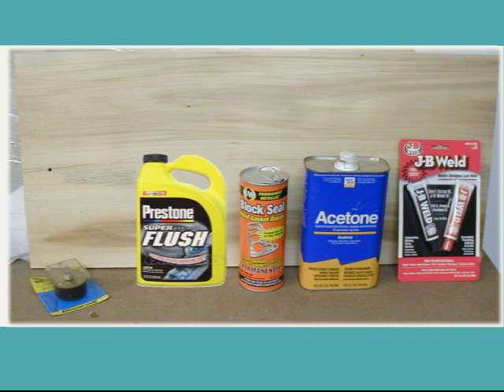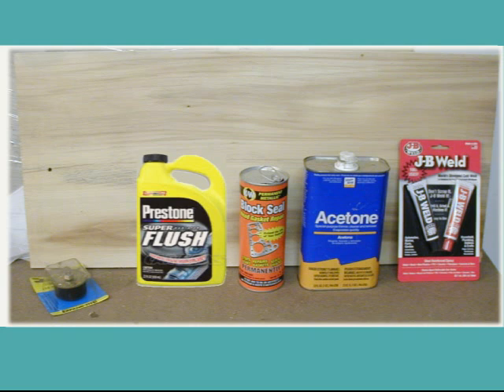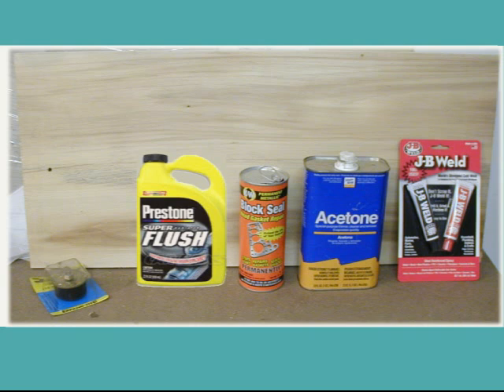Onan 30EKGenerator, Seal Cracked Block, Part 1 of 3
I got this city-water-cooled 30EK Onan genset at an auction for $600, but it came with a cracked block (which little item I didn't see at the time!).  So, here in 3 parts, is how repaired the cracked block.  Since it does not have a radiator (being city-water-cooled) I had to do several things differently in order to circulate the flushing and sealing compounds through the block in an effective manner.  This is Part 1, Flushing the system to prepare for the sealing from inside the block.